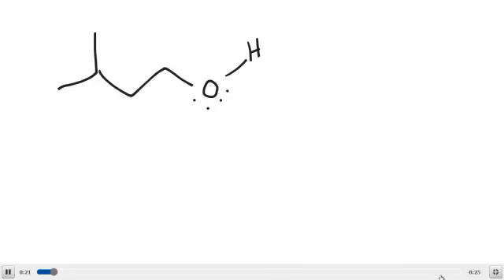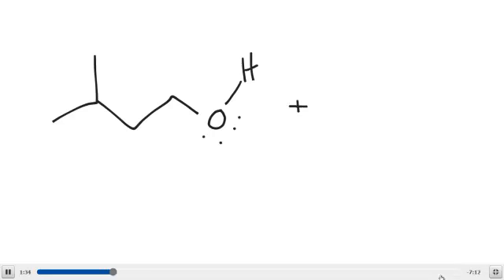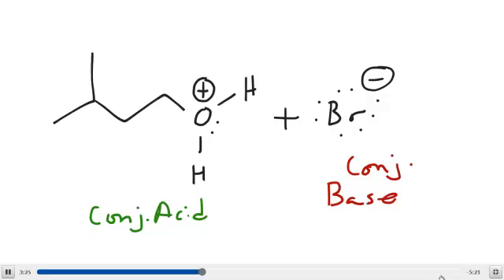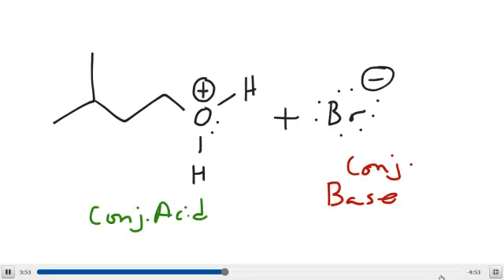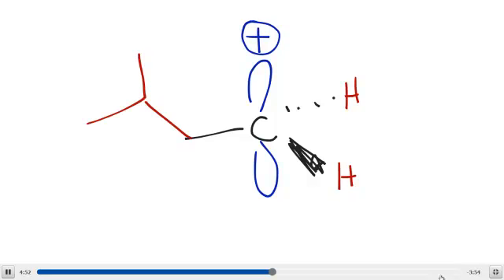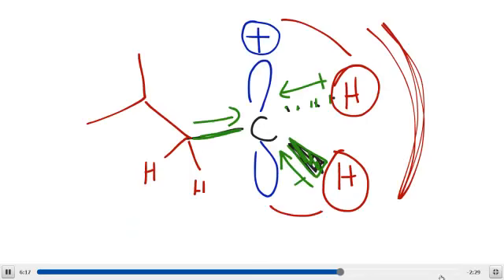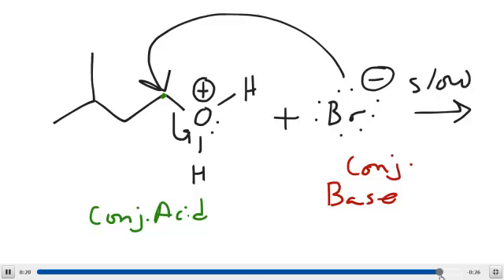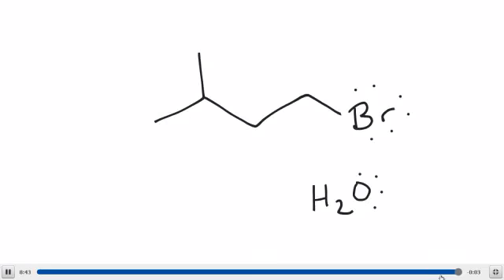SN2 Mechanism for a Primary Alcohol Reacting wtih HBr